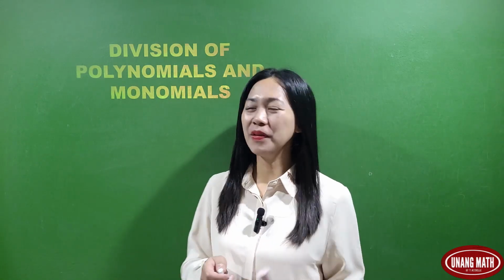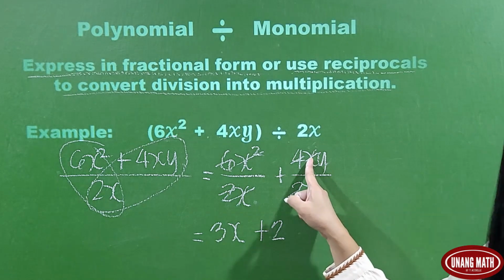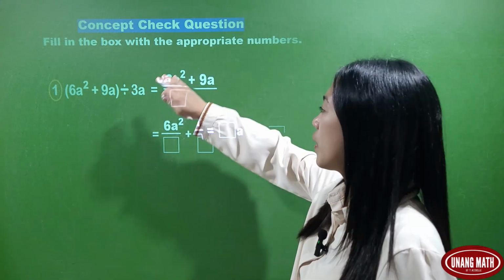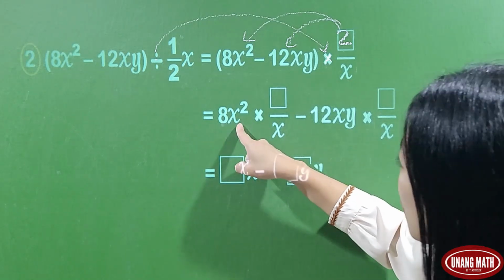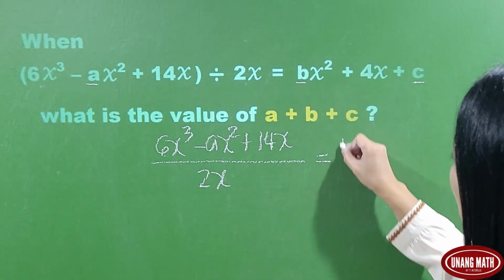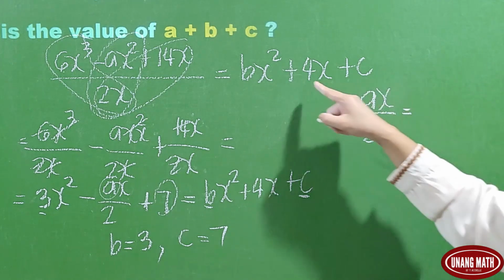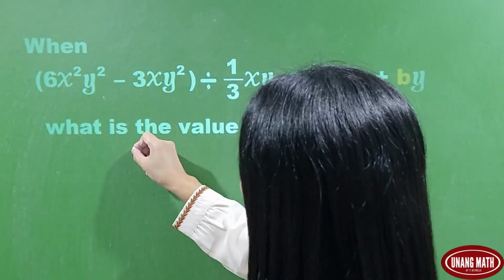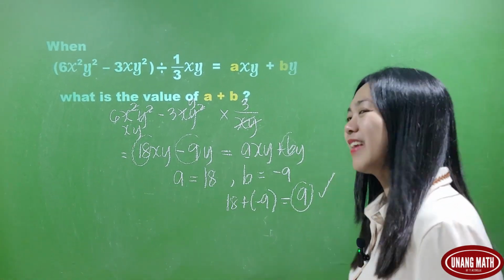DIVISION OF POLYNOMIAL BY MONOMIAL / MATH TUTORIAL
Episode 137: Division of Polynomial by Monomial